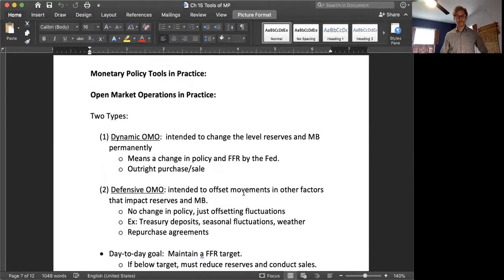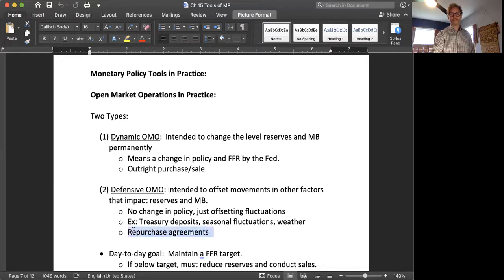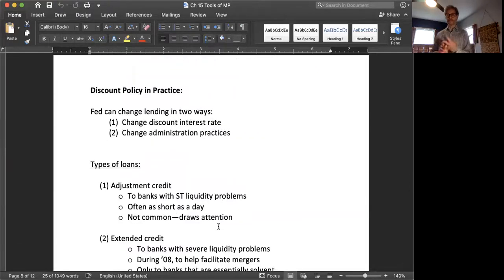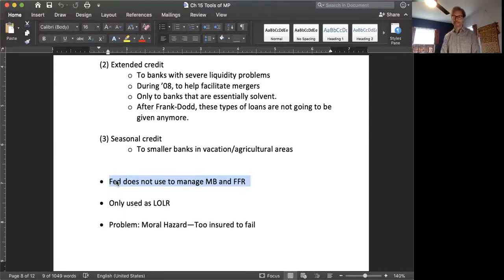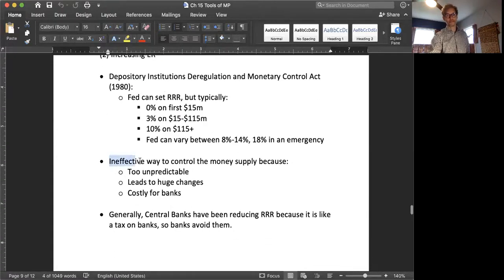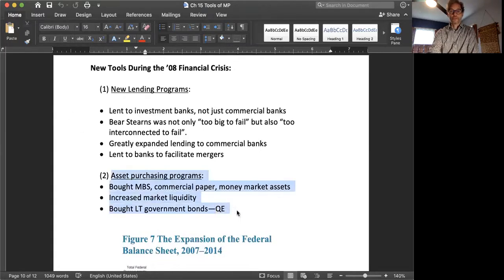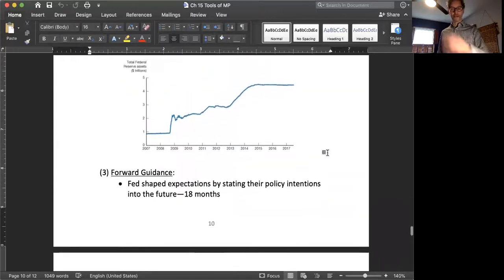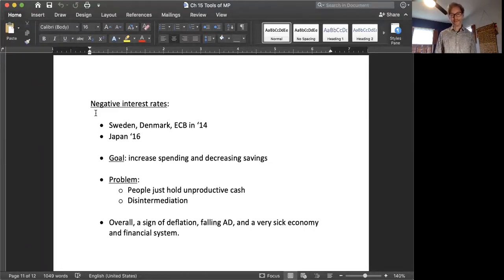Day 12 Section 3: Tools of MP